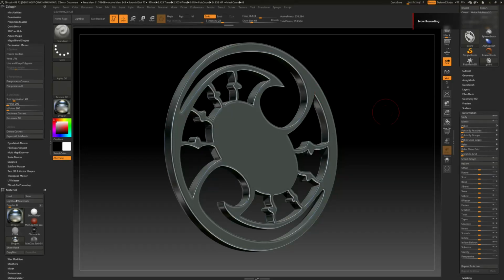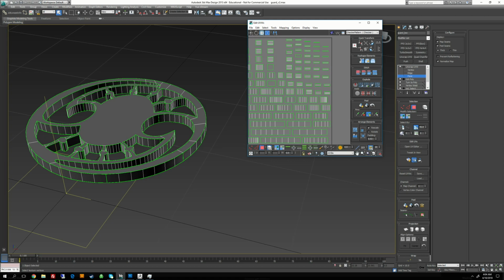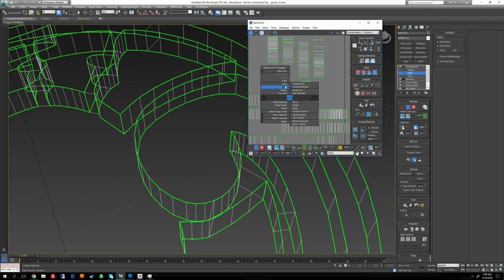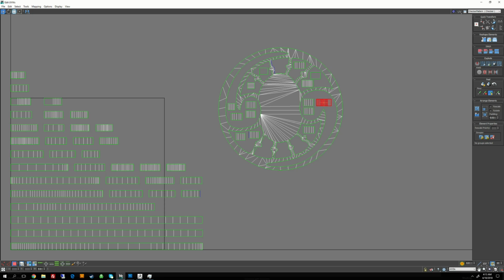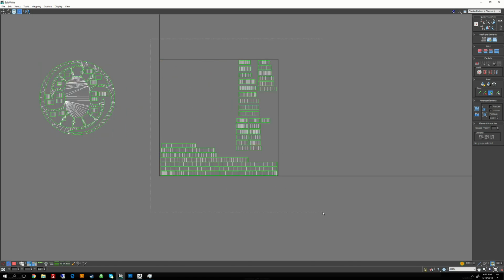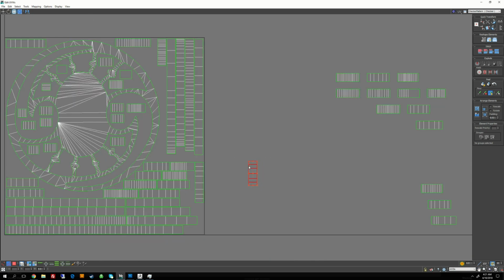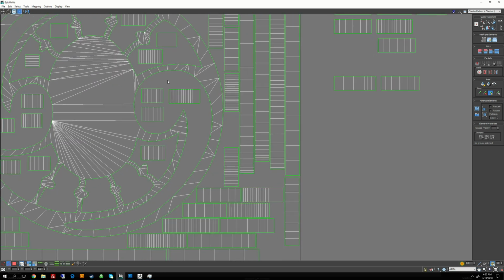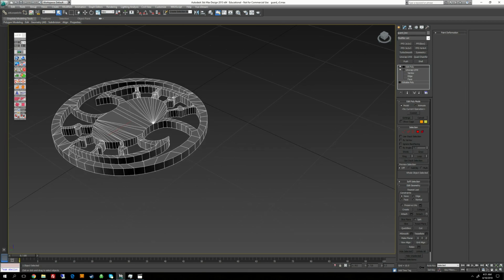3d Modeling - Katana - Part 9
In this part we export the blade guard out of Zbrush and layout the uv's.